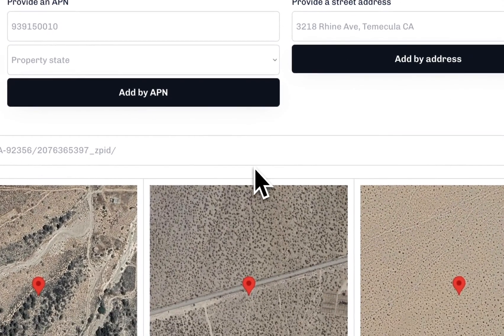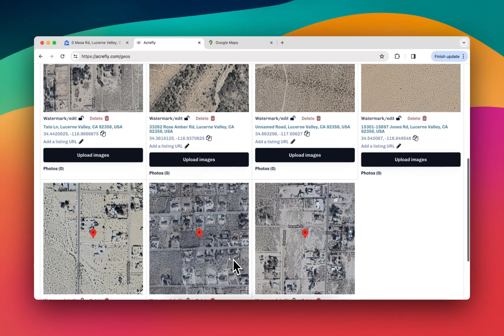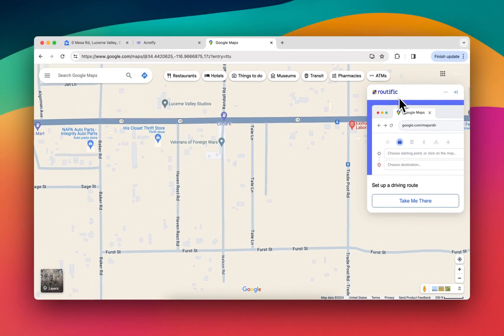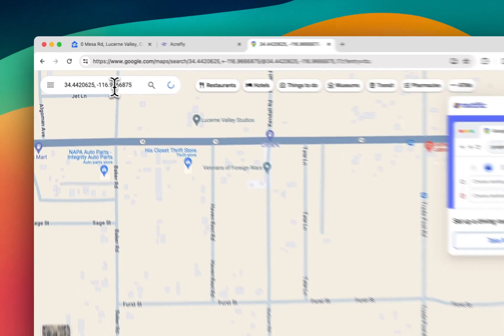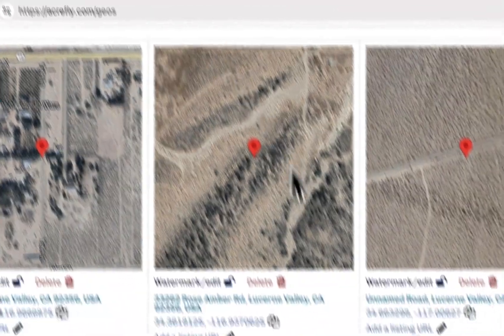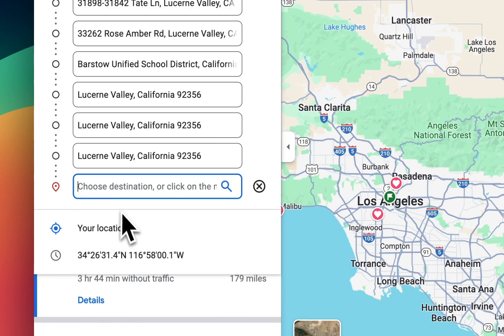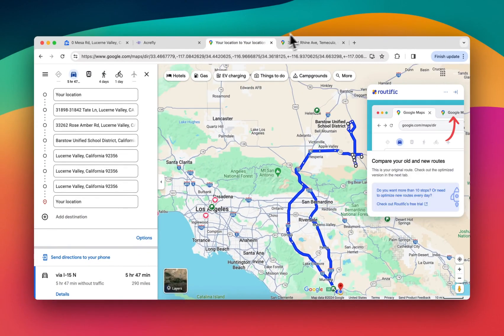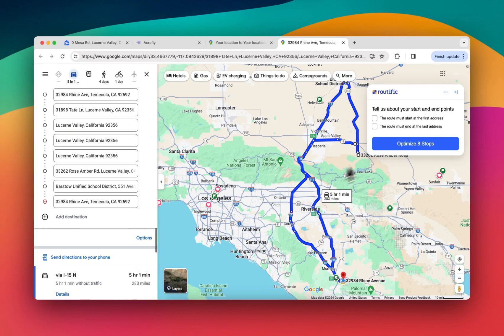How to spend less time on the road shooting Acrefly photos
Route optimization is critical when you're hitting a dozen properties a day with your drone. Here's how to use free tools like Routific to save hours and miles, and spend more time capturing photos and selling.

Acrefly.com enables the easy upload, categorization, and sale of drone photos to property listing agents.